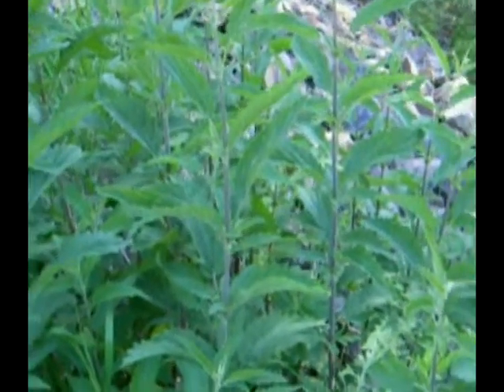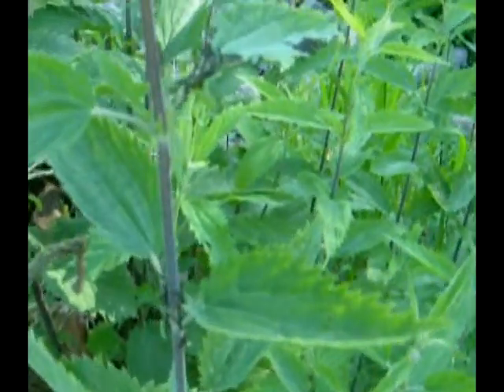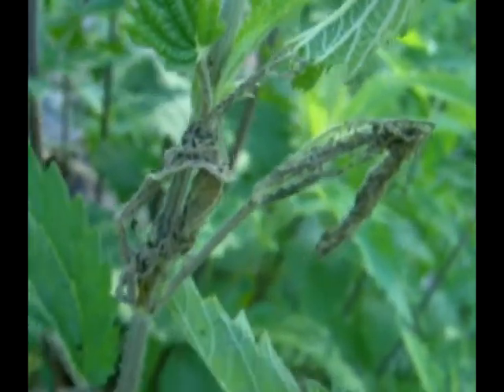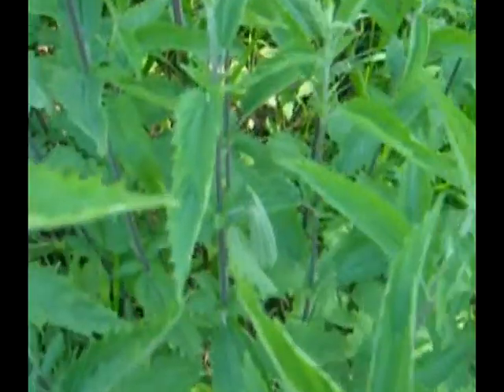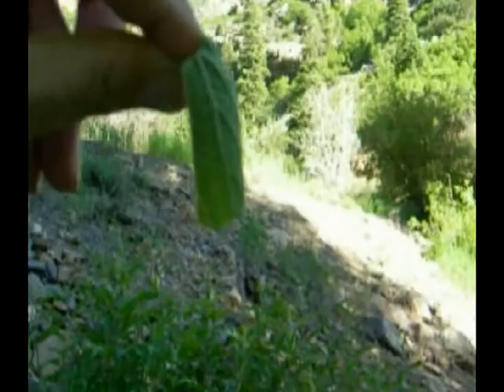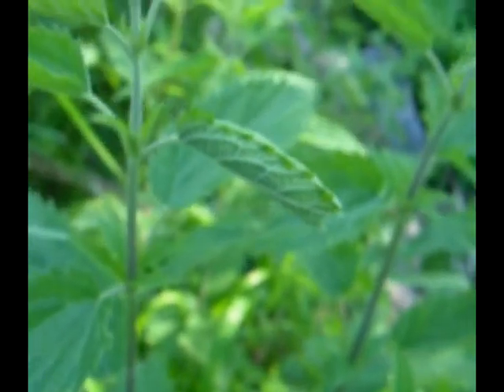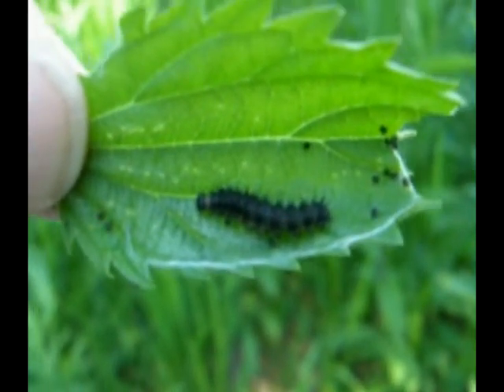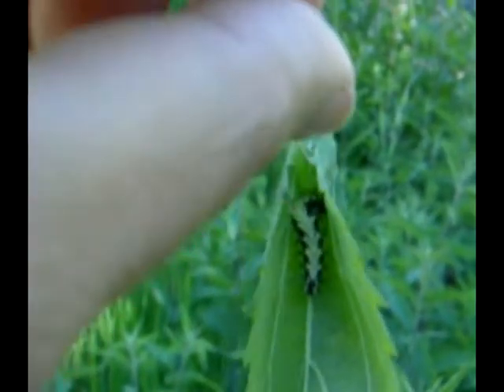Finding satyr comma and milbert's tortoiseshell caterpillars on stinging nettle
This video reviews the different nests and larval preferences of the milbert's tortoiseshell (Nymphalis milberti) and the satyr comma (Polygonia satyrus neomarsyas) on stinging nettle (Urtica dioica.)  Warning! Handling stinging nettle with your bare hands can be painful. Handle with gloves!